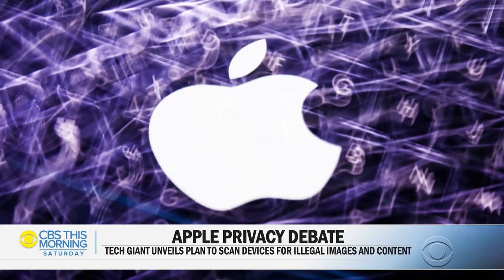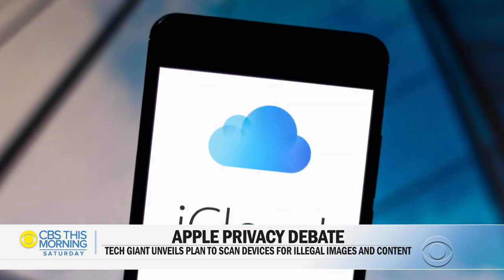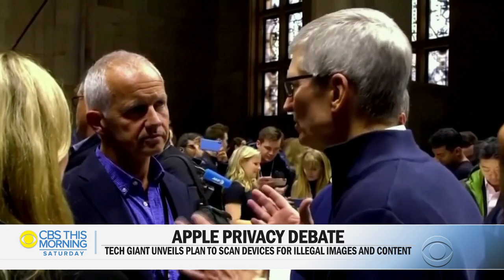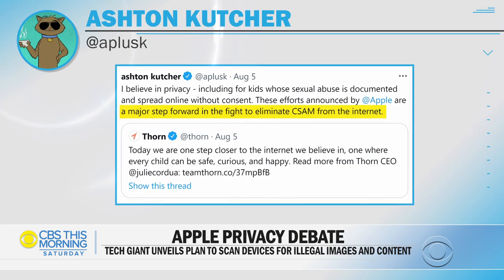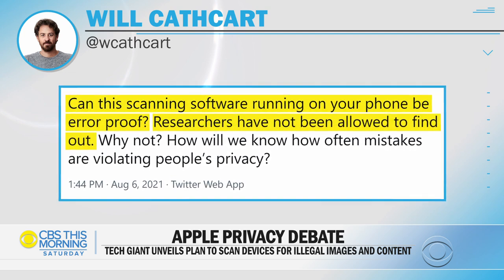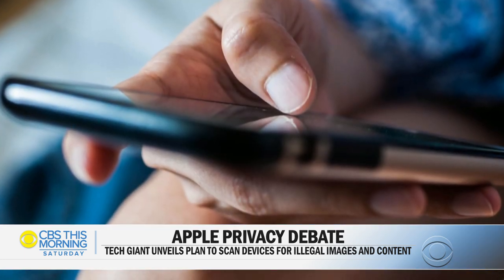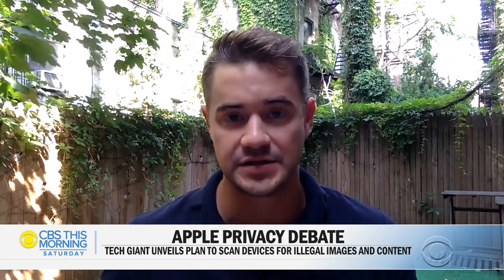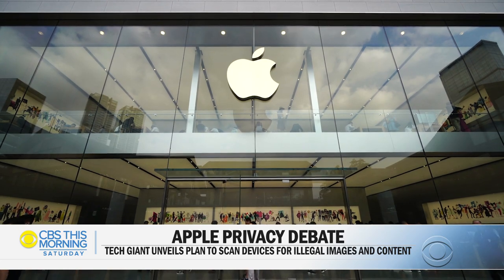Apple to check U.S. iPhones for images of child sexual abuse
Apple announced the rollout of a new feature that's both winning praise and raising concerns. The tool will scan photos and text messages on Apple devices, looking for known images of child sex abuse. Tom Hanson looks at both the benefits and the privacy issues raised by the new technology.

Each weekday morning, "CBS This Morning" co-hosts Gayle King, Anthony Mason and Tony Dokoupil deliver two hours of original reporting, breaking news and top-level newsmaker interviews in an engaging and informative format that challenges the norm in network morning news programs.